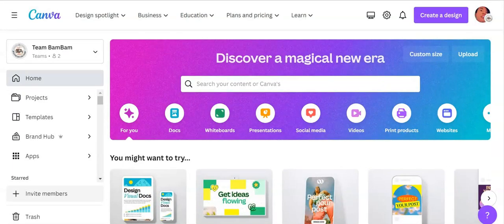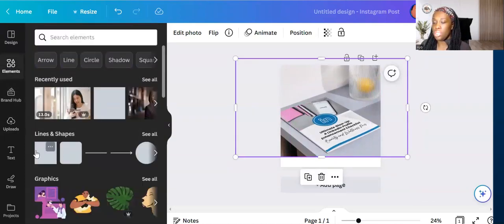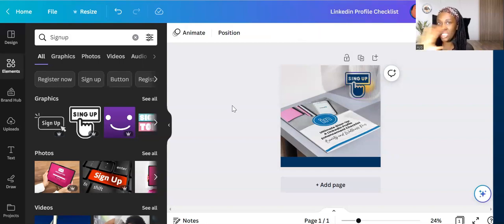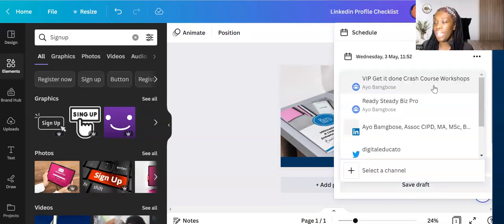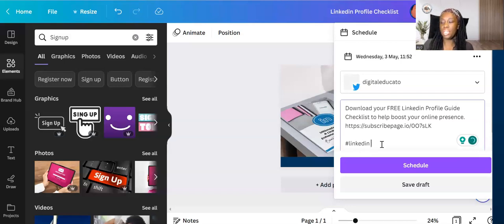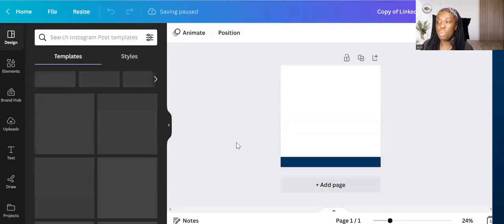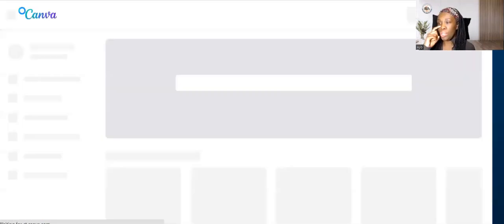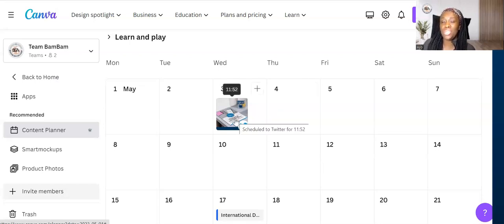How to Schedule Social Media Post on Canva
In this tutorial, we'll show you how to schedule social media posts using Canva, the popular graphic design platform. With Canva's scheduling feature, you can save time, maintain a consistent posting schedule, and streamline your social media marketing efforts. Follow our step-by-step guide to unlock the full potential of Canva for your social media strategy.